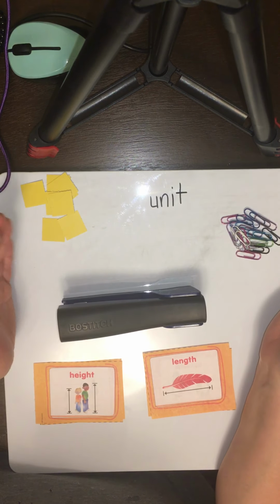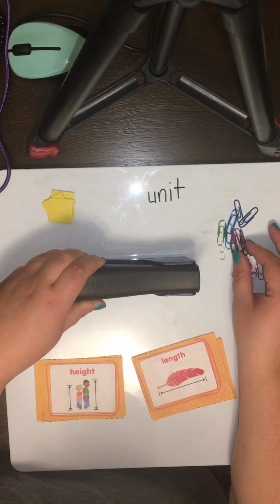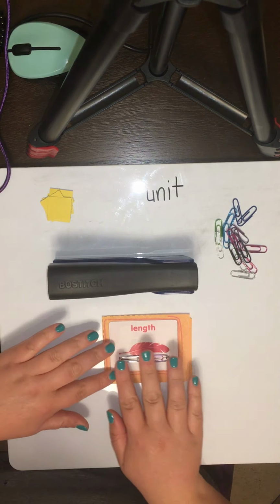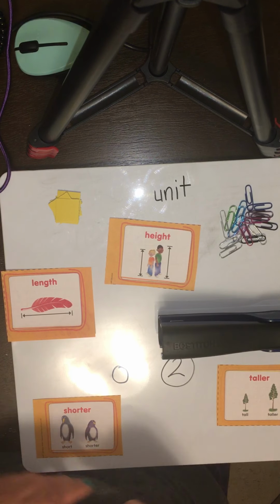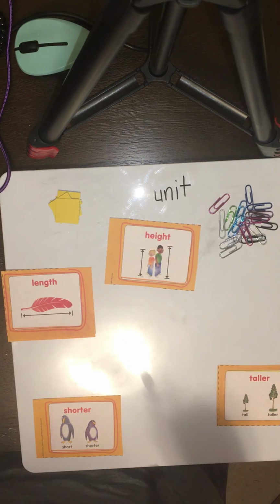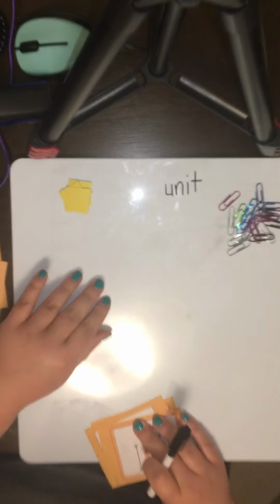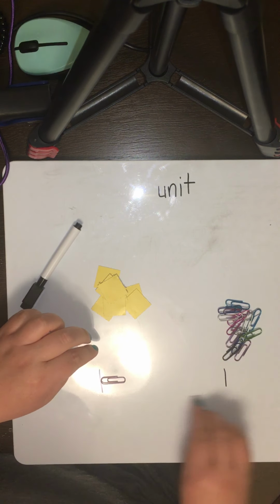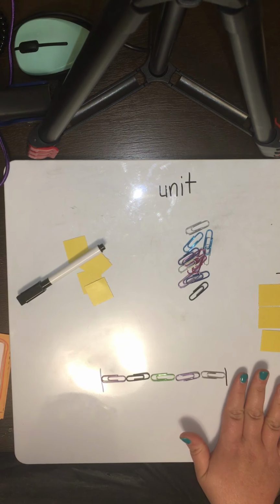Chapter 8 Vocabulary 1